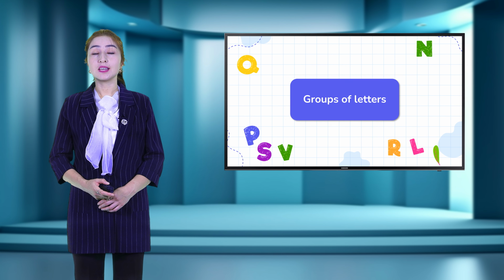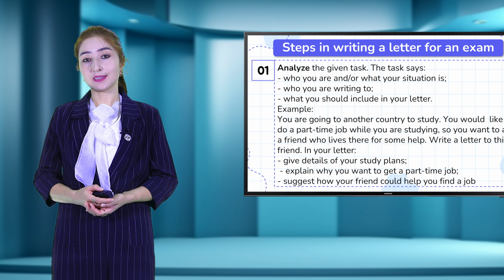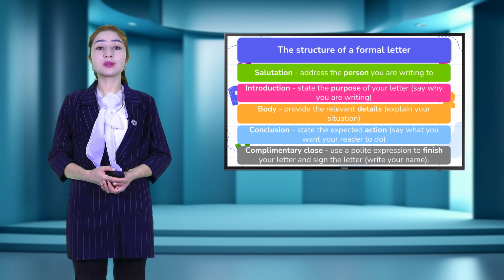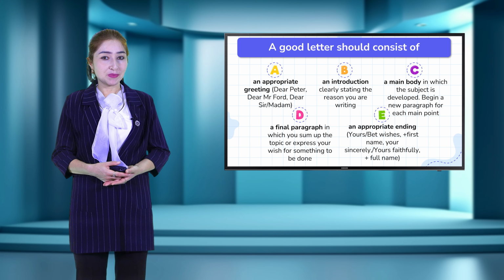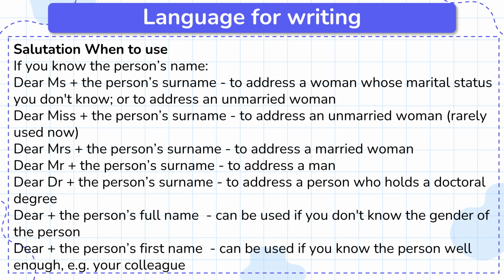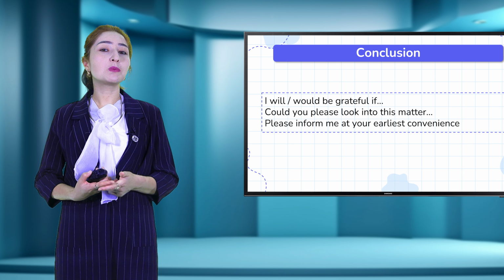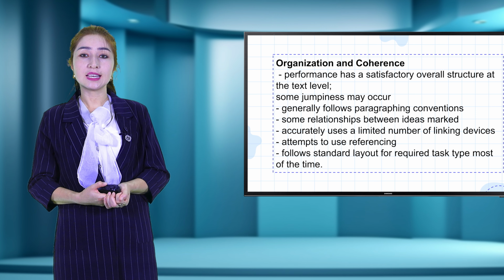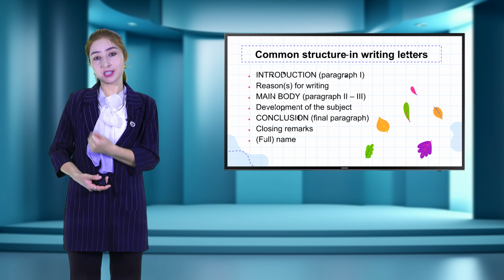Xorijiy tillar fakulteti Oygul Normurodova. Mavzu: Formal letters.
Oygul Normurodova, Chet tillar fakulteti.
Mavzu: Rasmiy xatlar.
Ko'pgina til imtihonlari, shu jumladan DTM imtihonlari, sizdan belgilangan vaqt ichida ma'lum bir vaziyatga javob beradigan xat yozishingizni talab qiladi. Xatlar norasmiy, yarim rasmiy va rasmiy bo'lishi mumkin.
Harflar guruhlari
Rasmiy xatlar
Yarim rasmiy harflar
Norasmiy xatlar
Джизакский государственный педагогический университет
Айгуль Нормуродова, Факультет иностранных языков.
Тема: Официальные письма.
Многие языковые экзамены, включая экзамены DTM, требуют от вас написать письмо, отвечающее на заданную ситуацию, в течение установленного срока. Письма могут быть неформальными, полуформальными и формальными.
Группы писем
Формальные письма
Полуформальные письма
Неформальные письма
Jizzakh State Pedagogical University
Aigul Normurodova, Faculty of Foreign Languages.
Topic: Formal letters.
Many language exams, including DTM exams, require you to produce a letter responding to a given situation within the time limit. Letters can be informal, semi-formal, and formal.
Groups of letters
Formal letters
Semi-formal letters
Informal letters